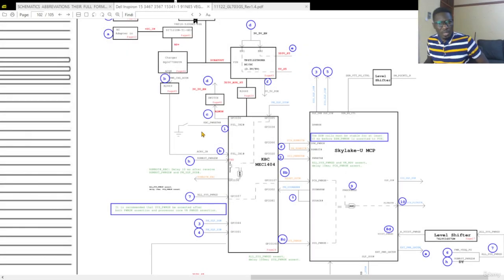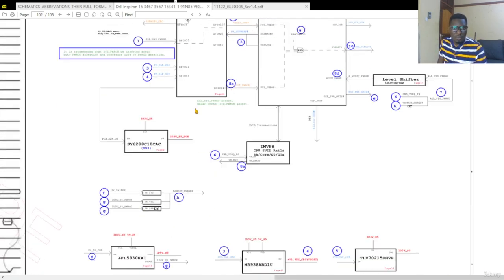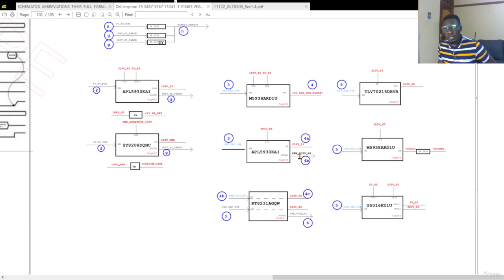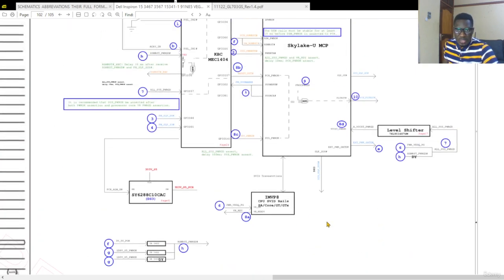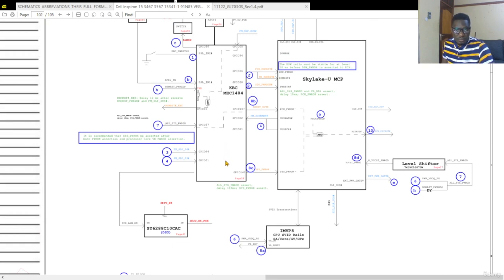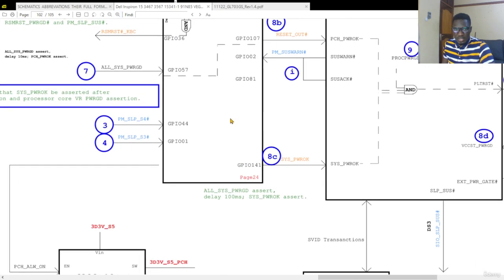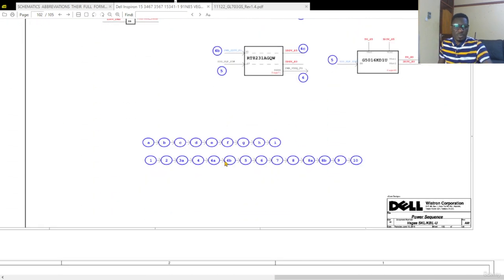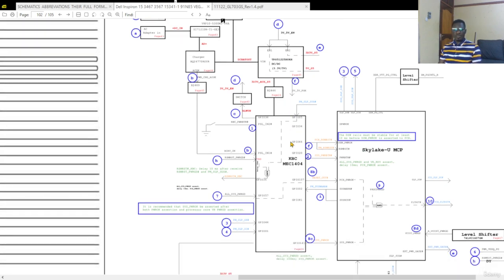21 Laptop Power UP Sequence part 2